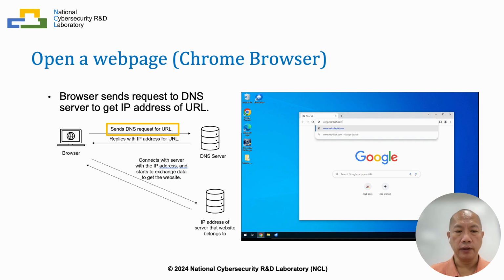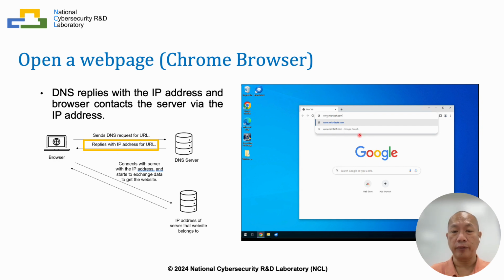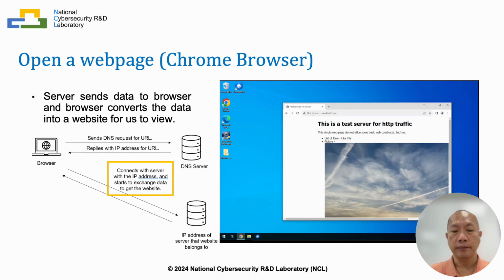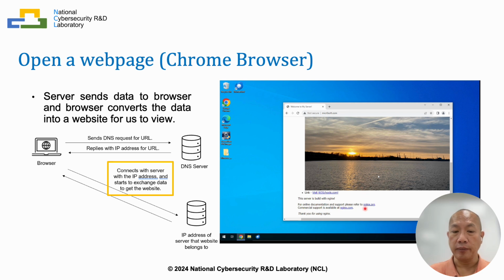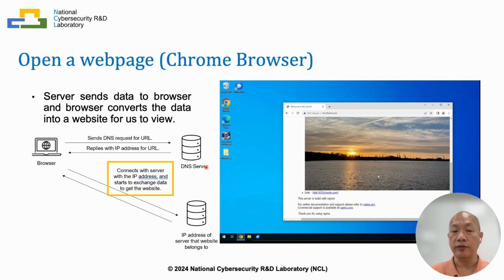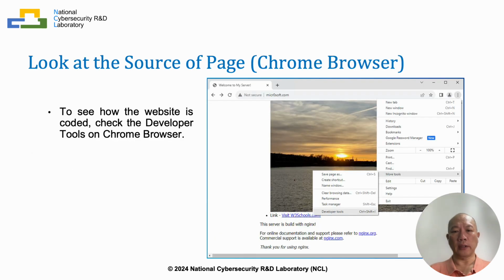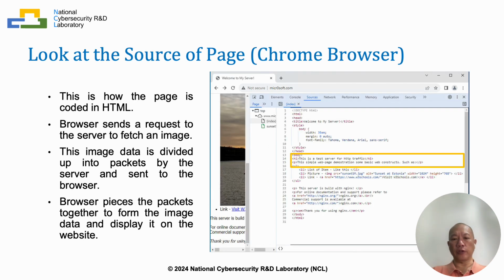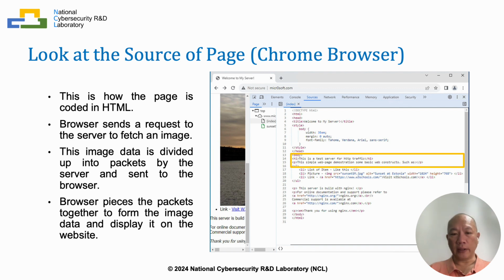#3 Networking - Overview of Network Journey